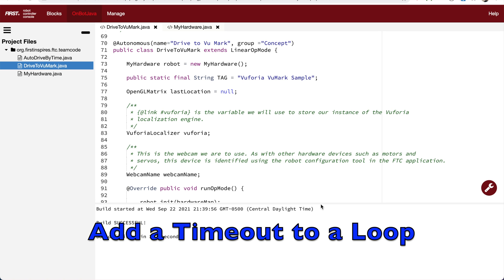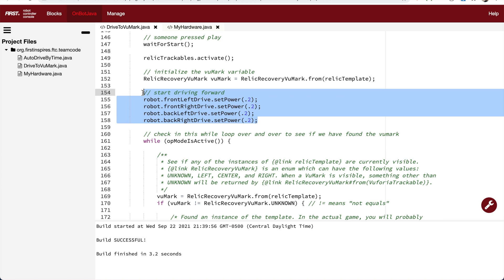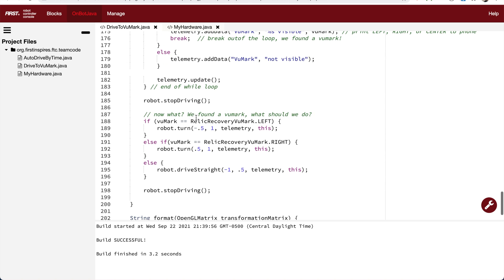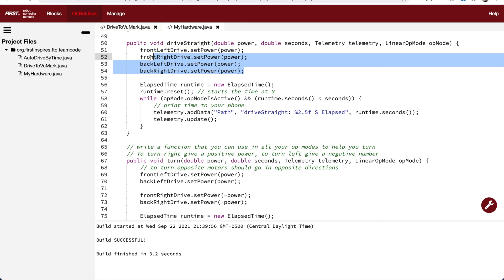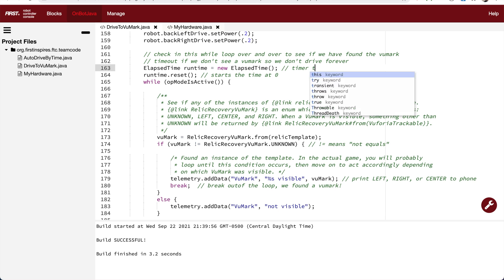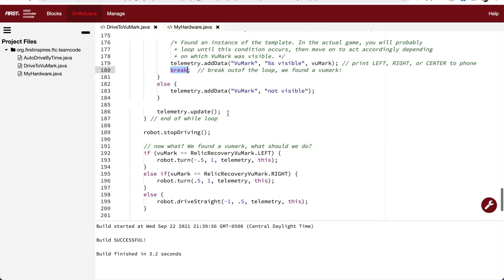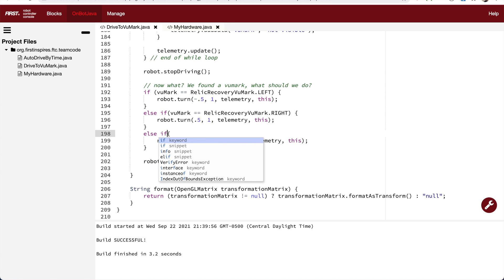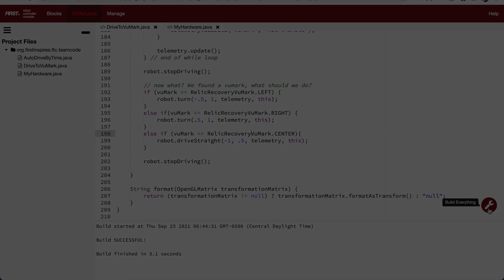Add a Timeout to A While Loop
Add a Timout to A While Loop: We add a timeout to an autonomous opmode that uses Vuforia to find VuMarks.